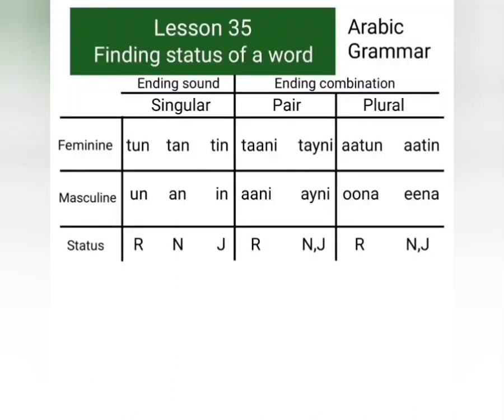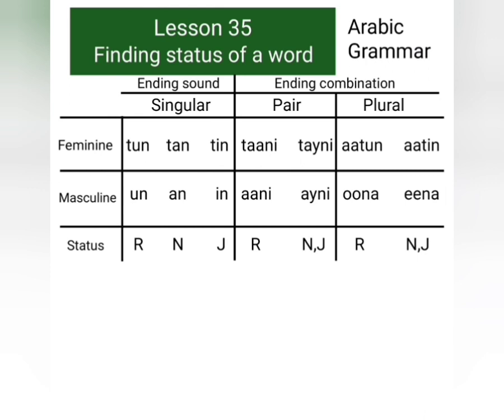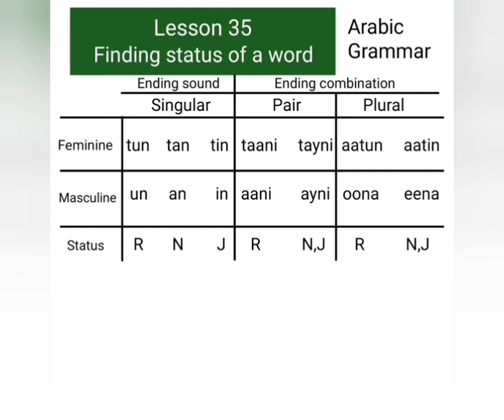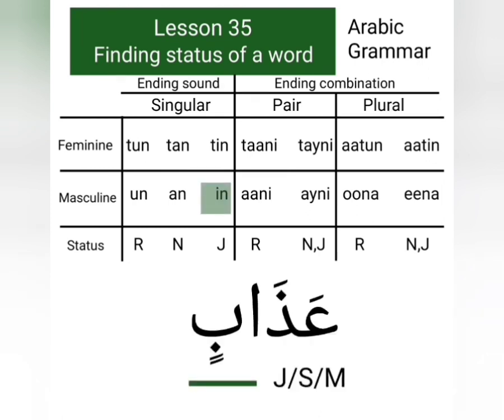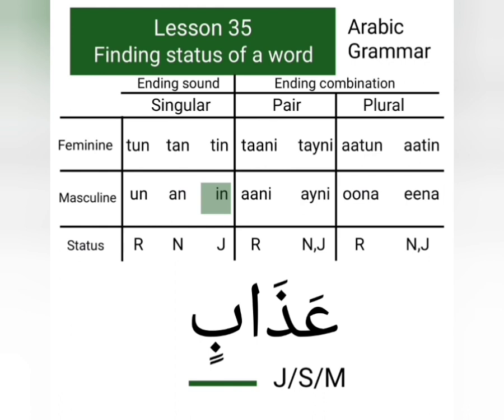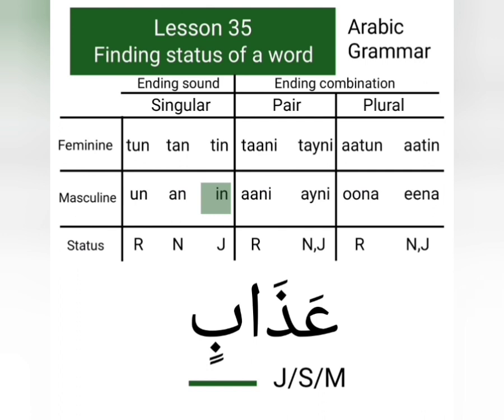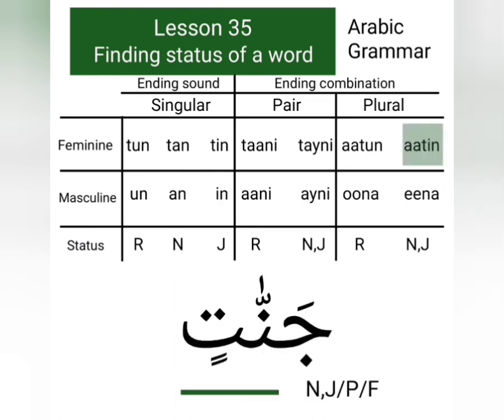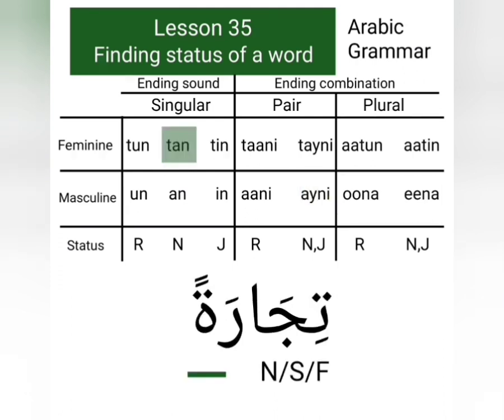Arabic Grammar - 35 | Study of ism